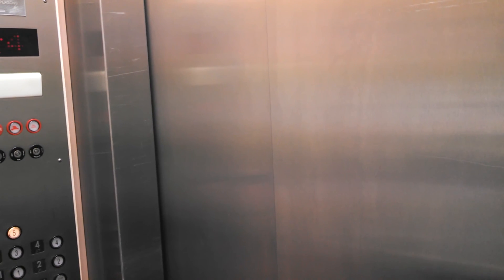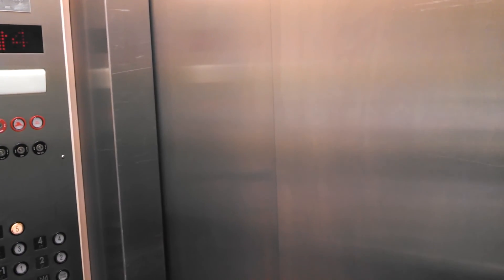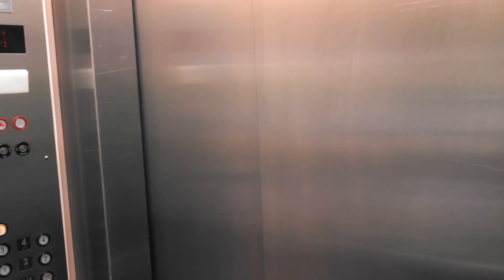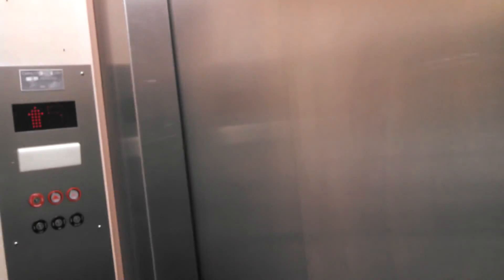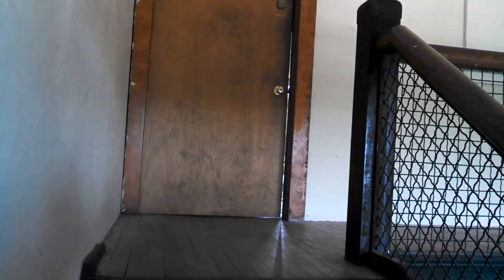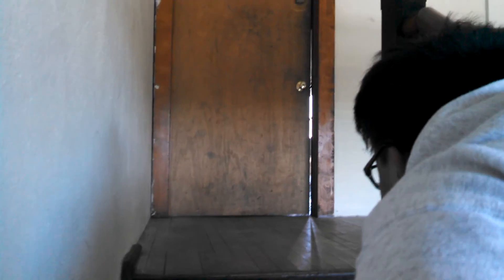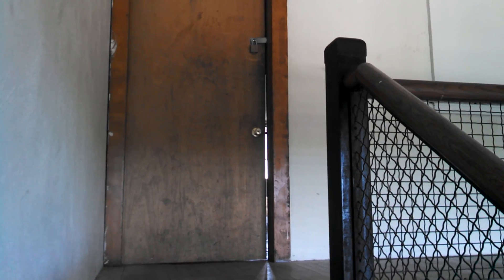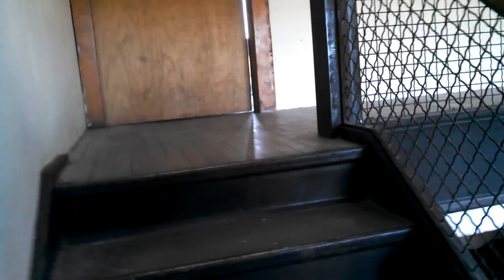Adventure to the 6th floor pt 1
The 6th flr is said to be haunted by the ghost of a girl who jumped out out of a window and died. This is the beginning of the investigation